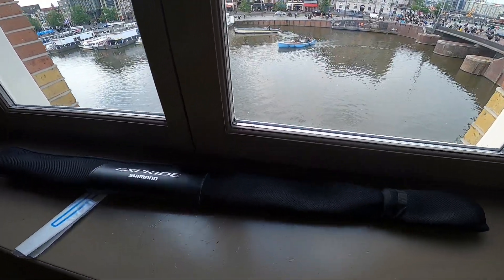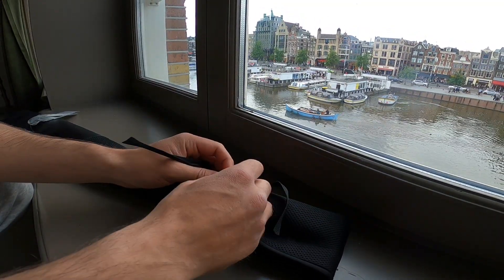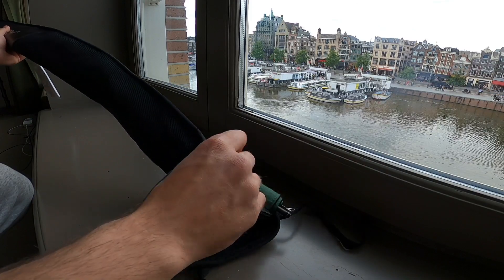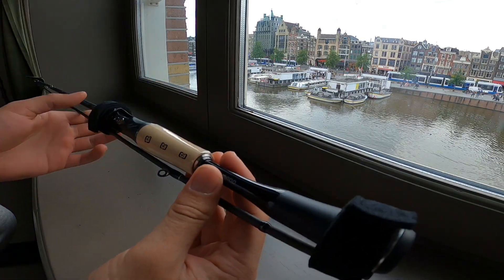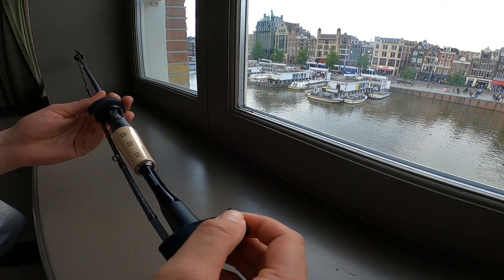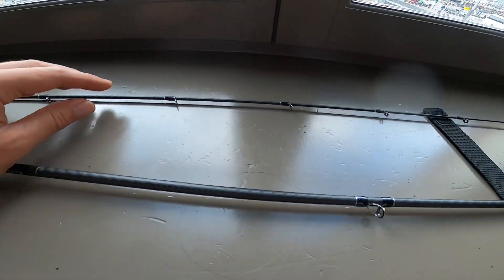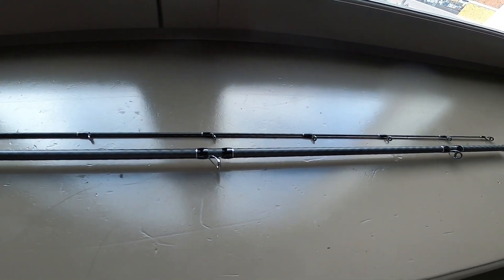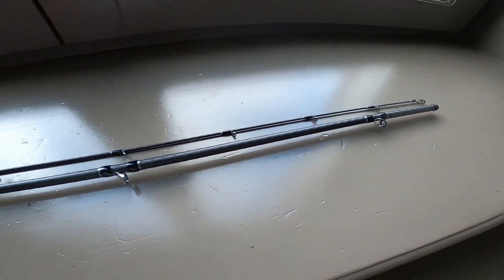shimano expride B 2022 BFS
taking a little look at the shimano expride B 2022 BFS model